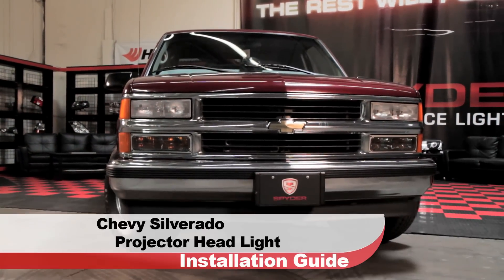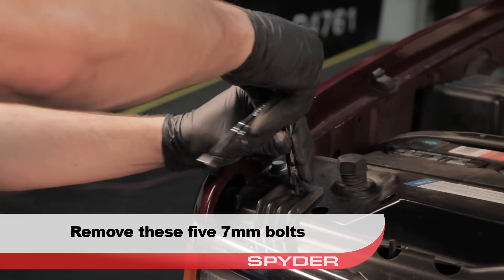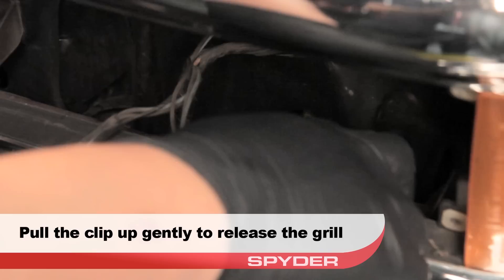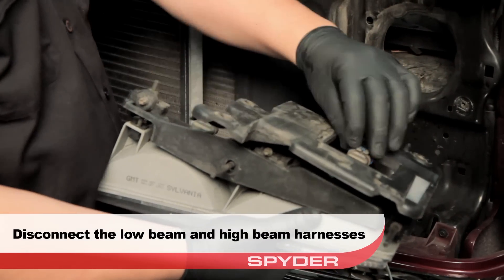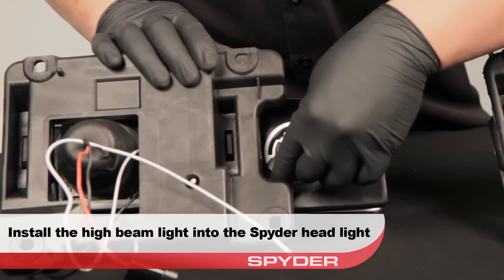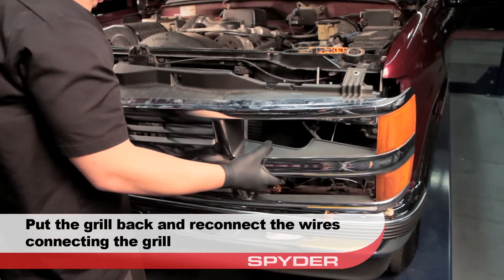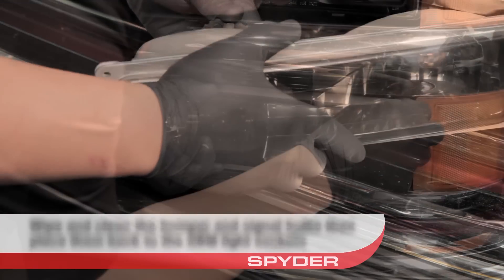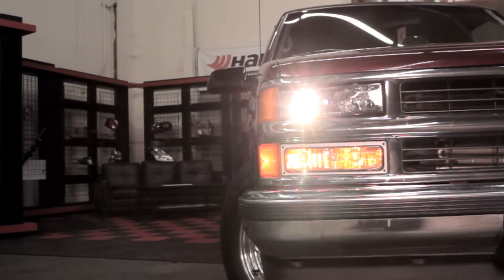Spyder Auto Installation: 1988-98 Chervolet Silverado/GMC Sierra Projector Head Light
This video demonstrates how to install a set of Spyder Auto projector headlights on a variety of C/K series GM trucks and SUVs from 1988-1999. These headlights fit
Chevy C/K Series (Silverado) 1500/2500/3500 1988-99, Chevy Tahoe 1995-99, GMC C/K Series (Sierra) 1500/2500/3500, GMC Jimmy 1992-94, GMC Yukon 1992-99, Chevy Suburban 1988-98 and GMC Suburban 1988-98. This video is designed to walk you through the installation process from start to finish and offers helpful tips throughout to facilitate a successful installation.